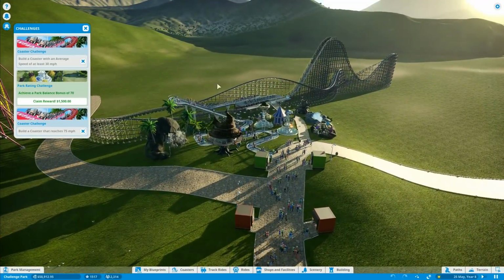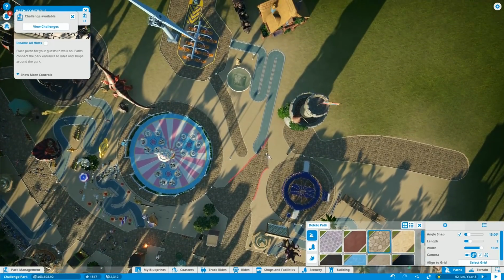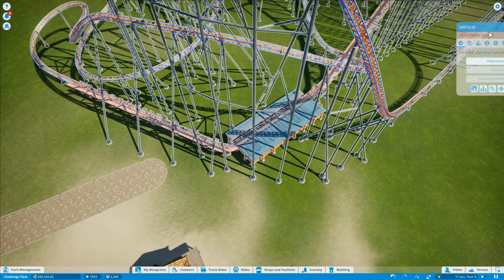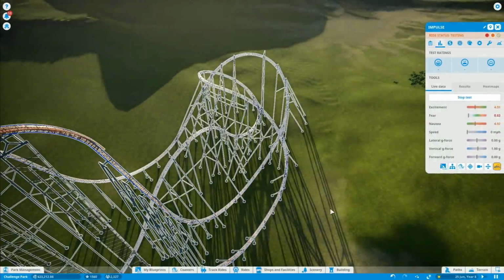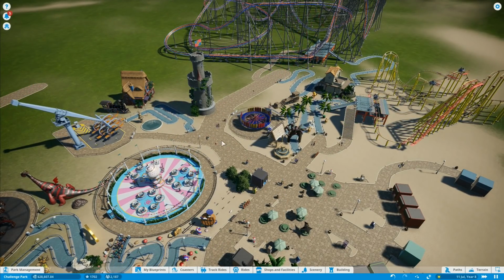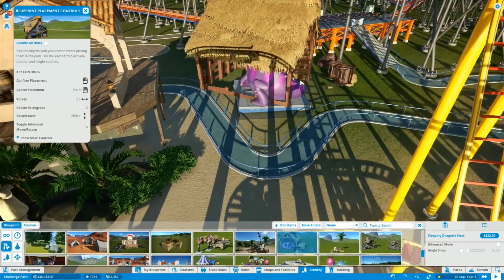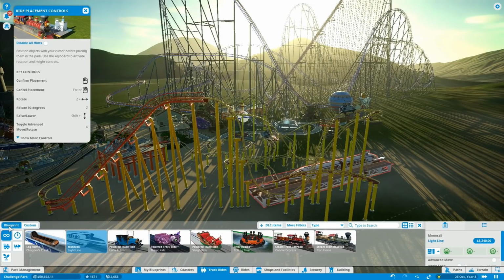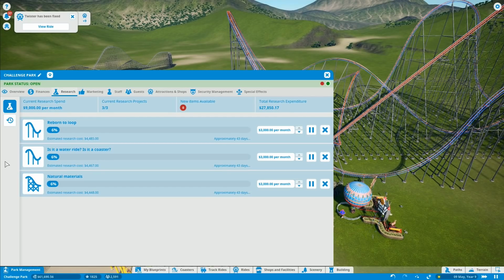Let's Play Planet Coaster #14: Huge Coaster!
Buying the largest premade coaster in the game and getting it installed.  We were considering editing it, however we're going to leave it exactly as it is and build another one later that we'll then edit.  This thing is absolutely huge and great fun to ride!

Piece-by-Piece Construction: Planet Coaster makes a designer out of everyone. Lay paths, build scenery, customize rides and make everything in your park unique with piece-by-piece construction and over a thousand unique building components.

Landscape Sculpting: Play with nature and reshape the land beneath your feet. Sculpt the landscape to raise mountains, form lakes, dig caverns and even build islands in the sky, then weave coasters through your park above ground and below.

Total Authenticity: Recreate your favorite rides or leave the real world at the door. However you love to play, the most realistic rides and most realistic reactions from your guests make Planet Coaster the most authentic simulation ever.